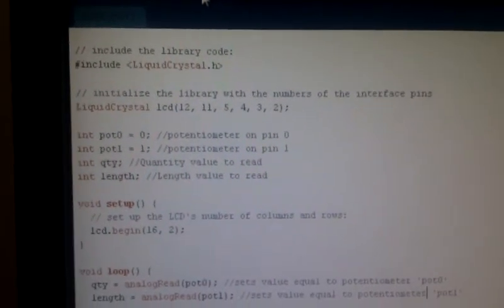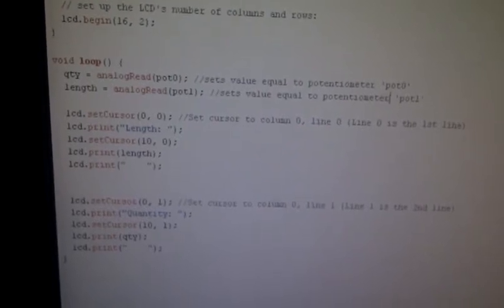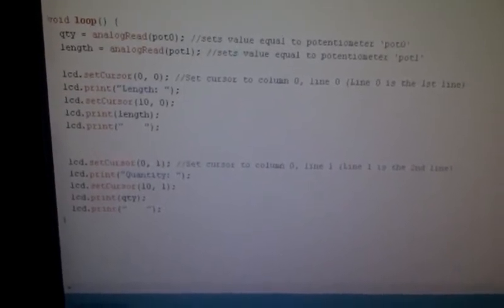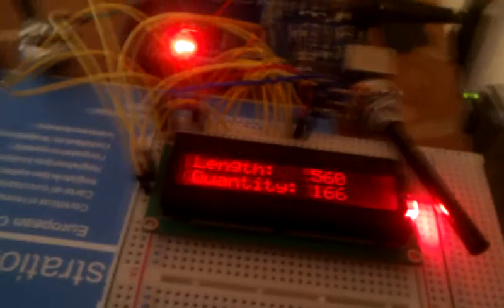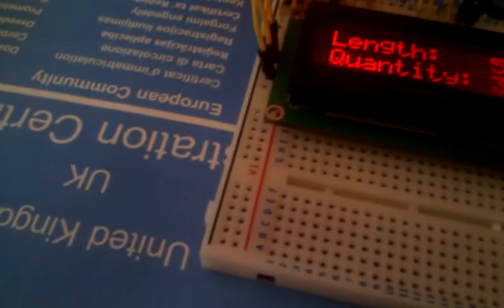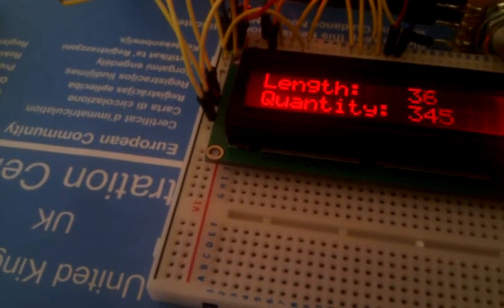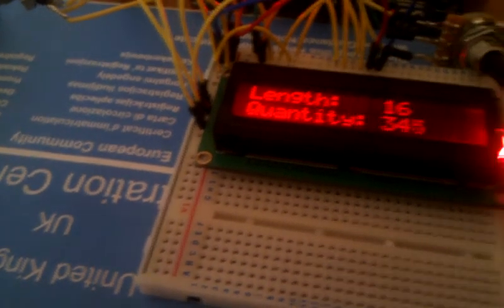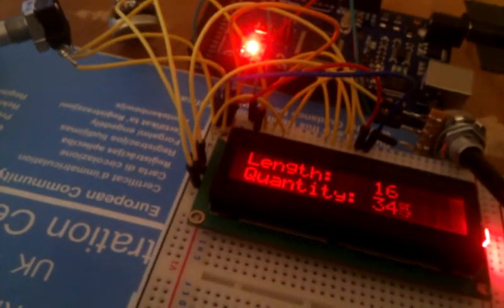Arduino potentiometer lcd